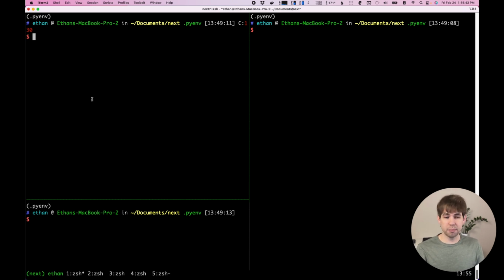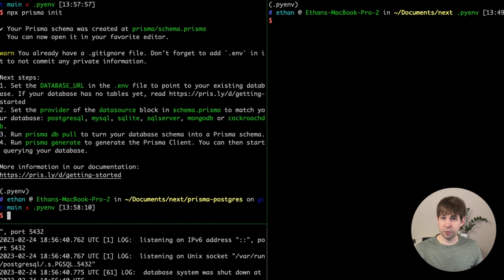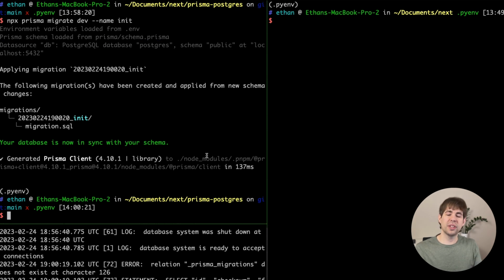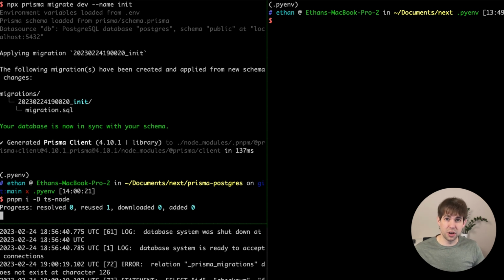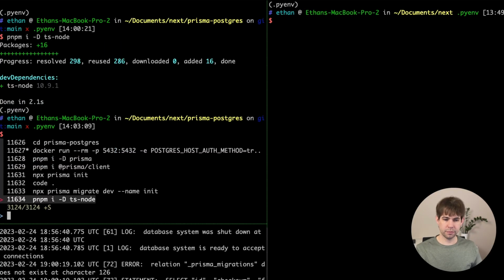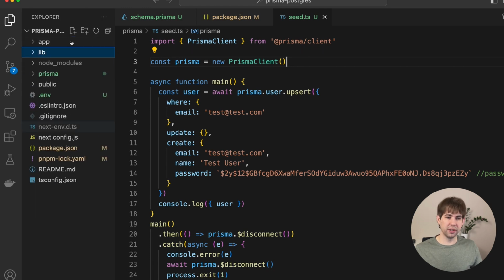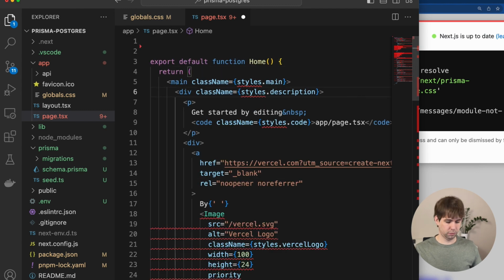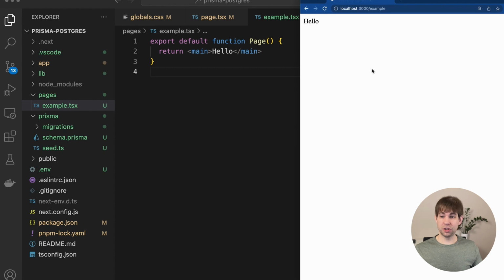How to set up Prisma with Next.js and Postgres!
Get going with Prisma and Next.js 13! This uses Postgres as the database, but it can easily be swapped for MySQL, SQL Server, or Mongo. Prisma is a fantastic ORM with great type safety.

🔖 Chapters 🔖
00:00 - Intro
00:39 - Create the project
01:08 - Start Postgres
01:38 - Install Prisma
03:26 - Create the Schema
06:48 - Seed the database
10:35 - Use the client
17:25 - Outro

👨🏼‍💻 About Me 👨🏼‍💻
I am a principal software engineer and architect who loves building cool cloud software.